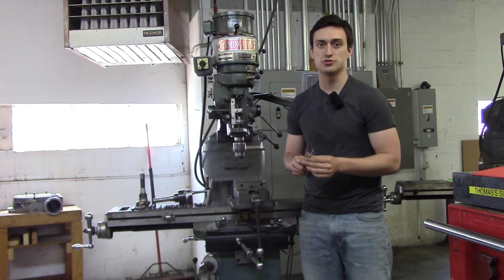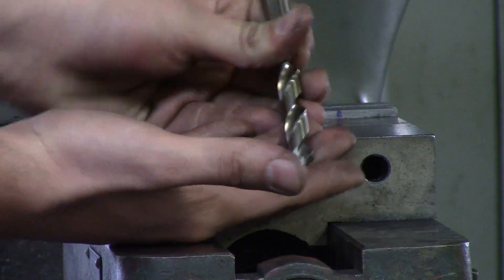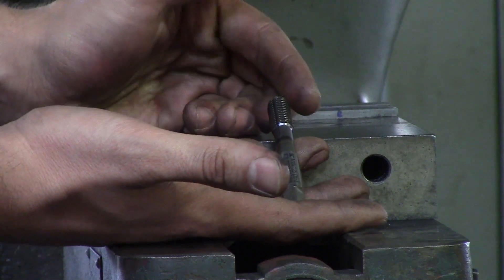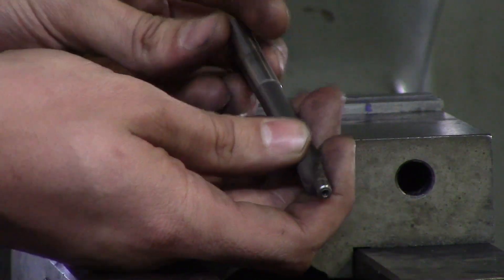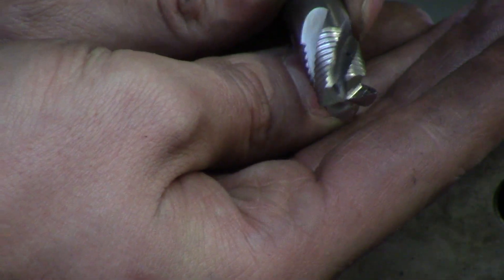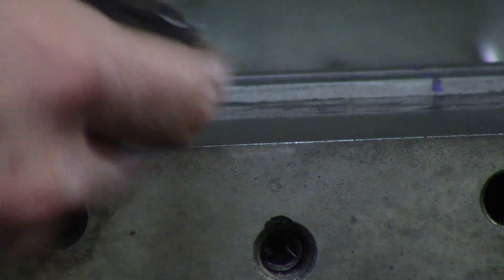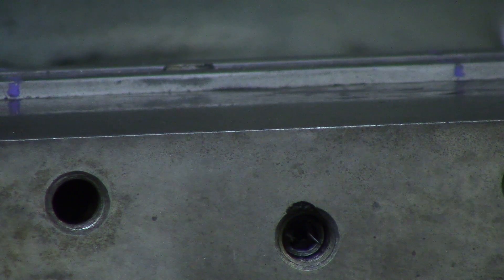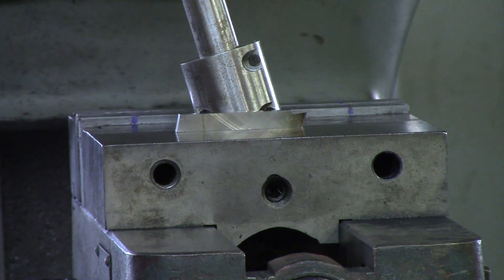Tooling Basics (This applies to all machines!)